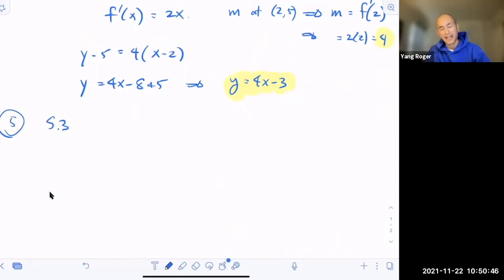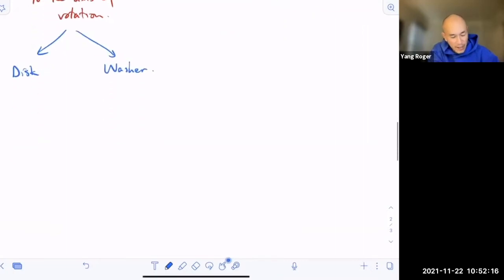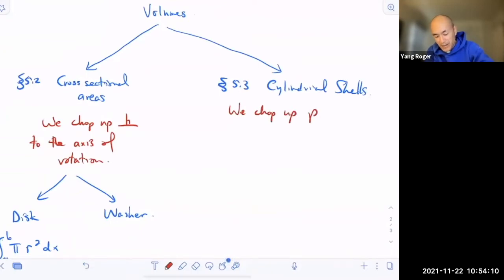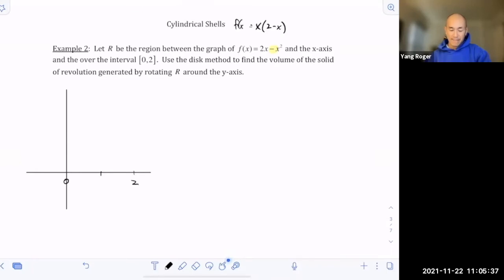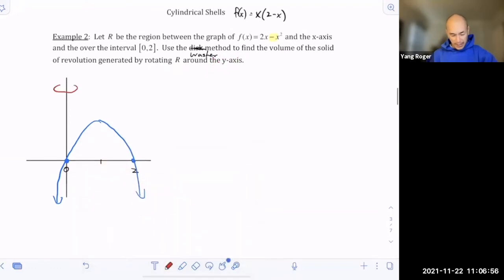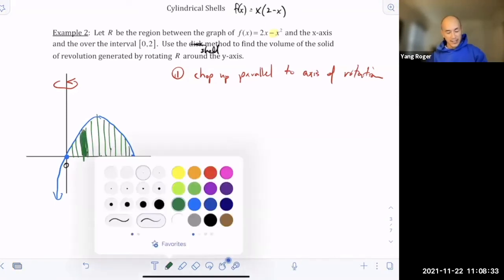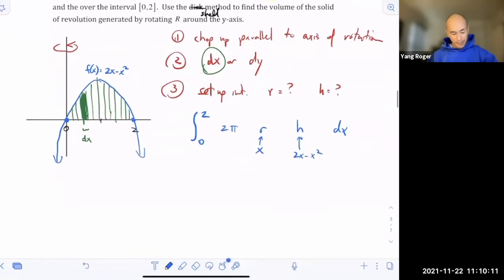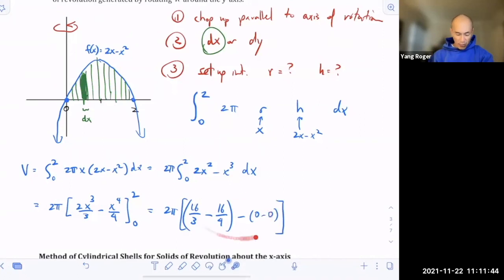5.3.2.1 Example 2